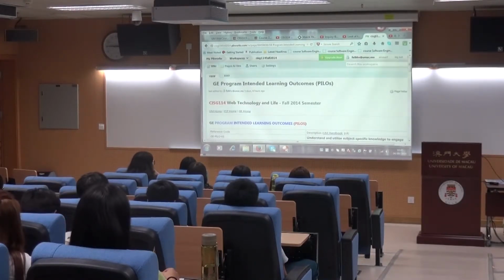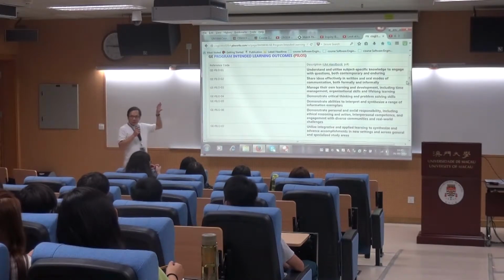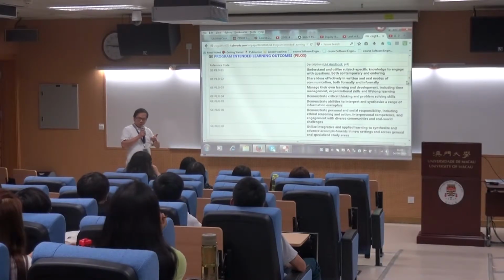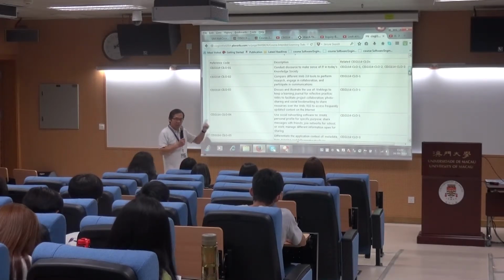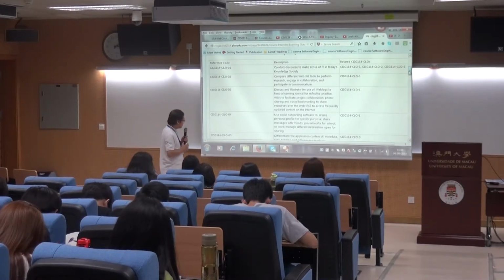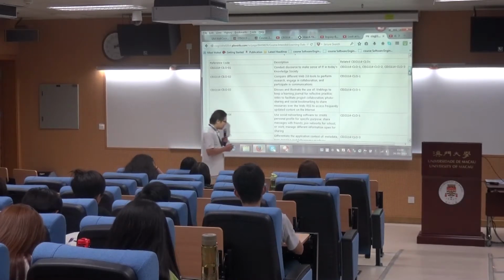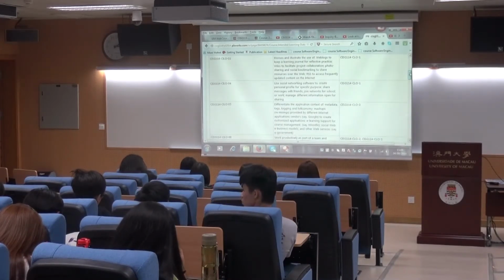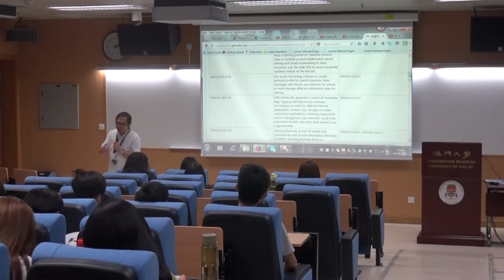CISG114 01 2014SEP04